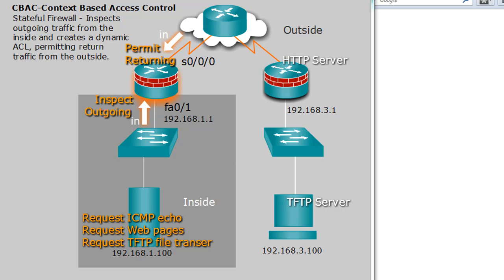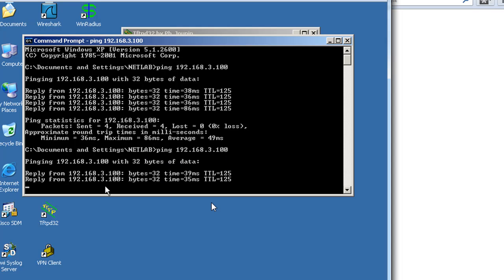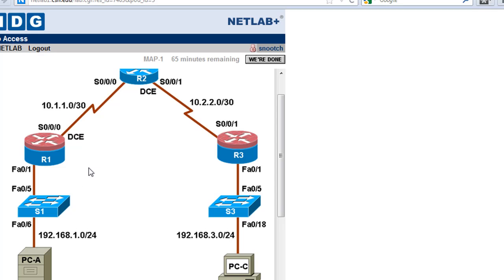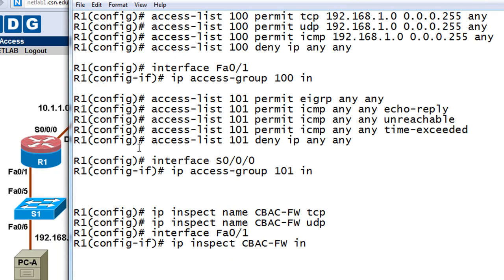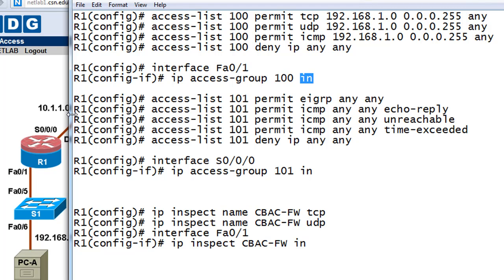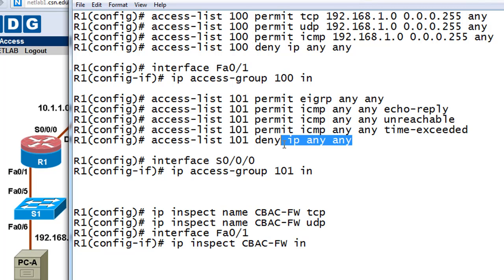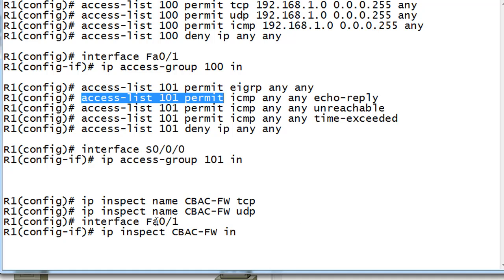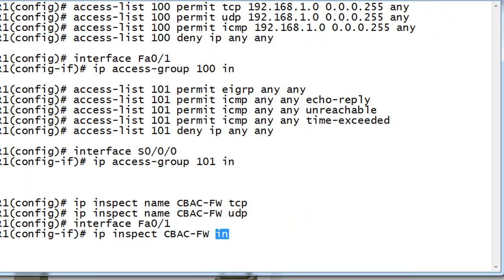Cisco Stateful Firewall using CBAC - Part 2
A tutorial series on Cisco stateful firewalls using CBAC. In part 2, I discuss a sample network topology for a CBAC firewall demonstration and I explain the CLI commands used to configure the CBAC firewall on a Cisco router. I also do some initial connectivity tests from host to host.

for more information on this topic and the Cisco CCNA Security certification